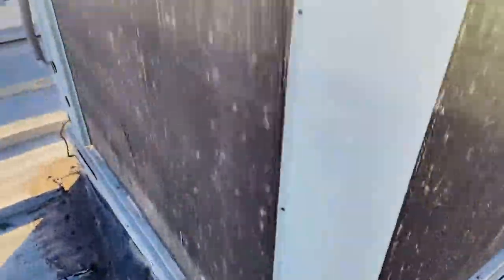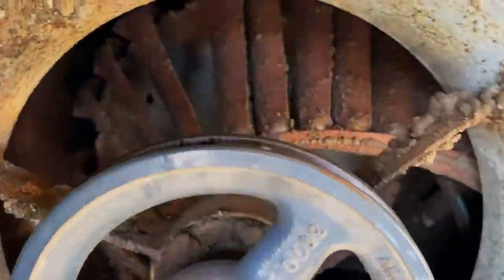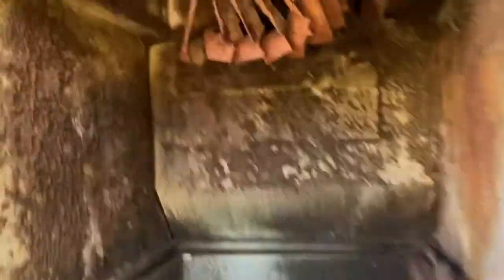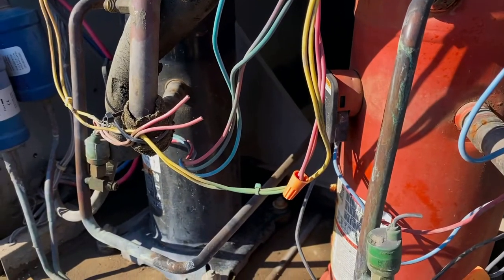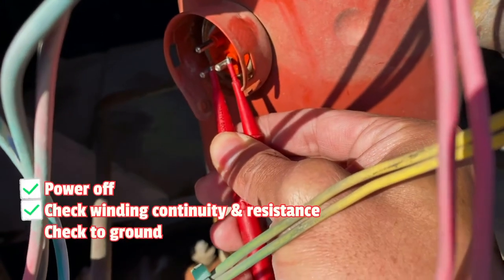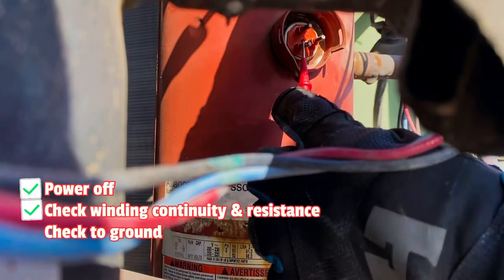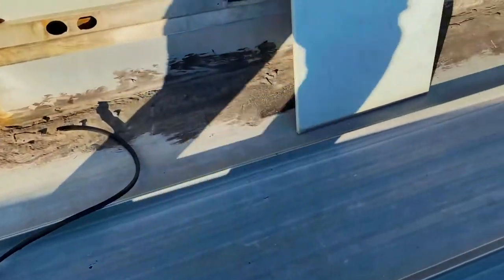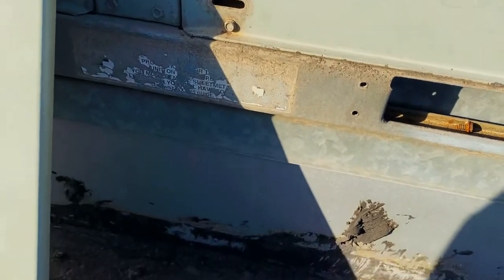TRANE Package Unit on it's Last Leg | Never Seen This Happen | HVAC VLOG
Came to see what we could do on this old Trane unit, they just wanted it fixed.